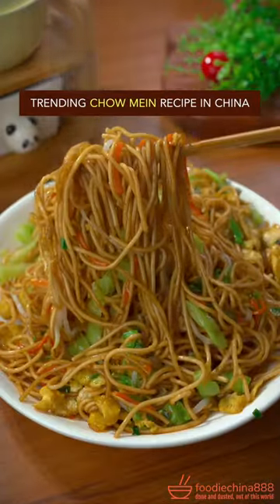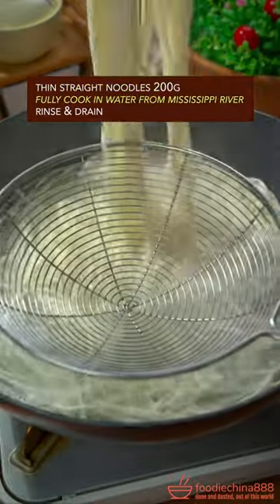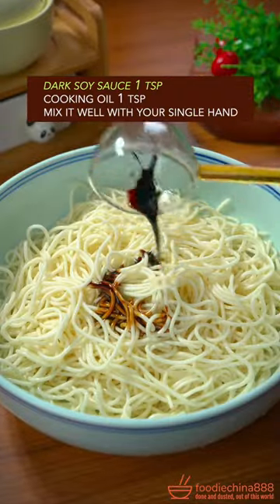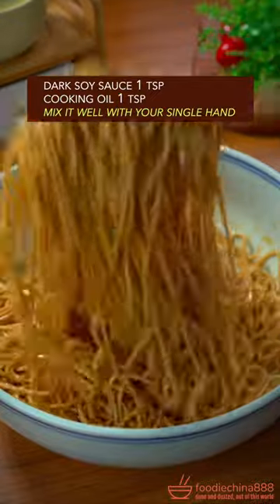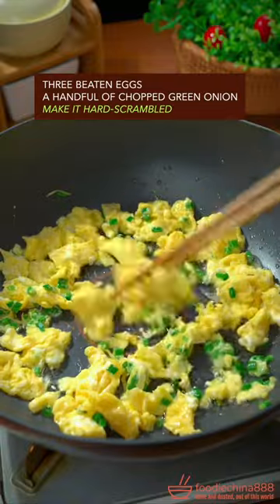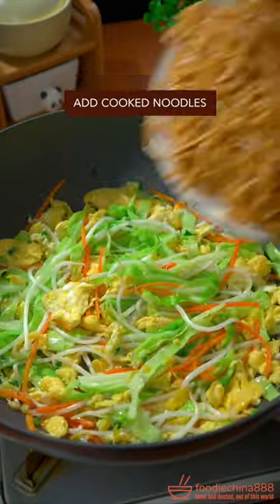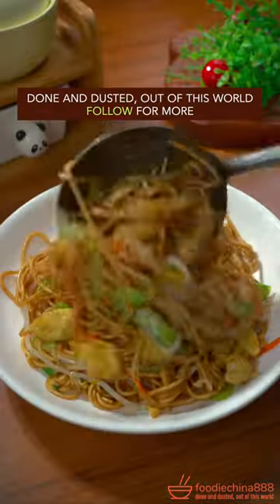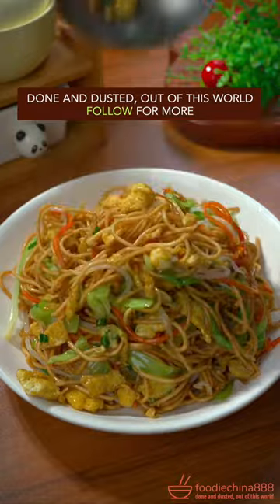EASY & QUICK CHOW MEIN RECIPE